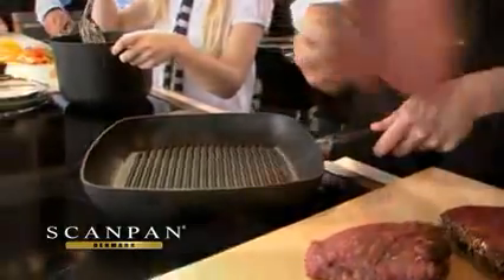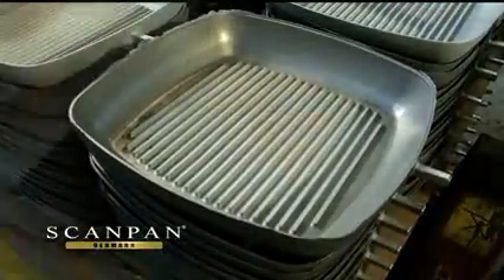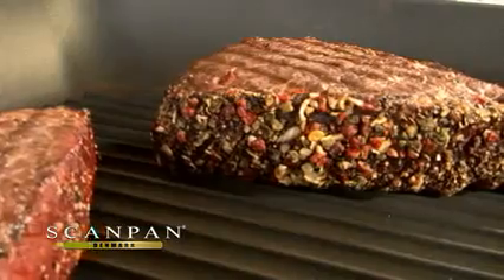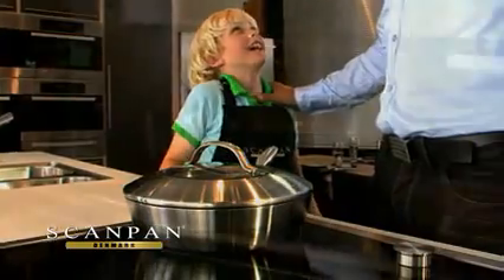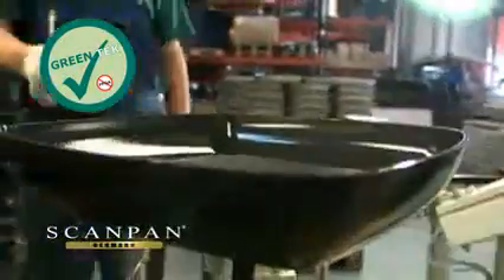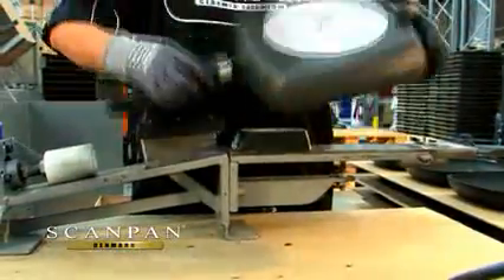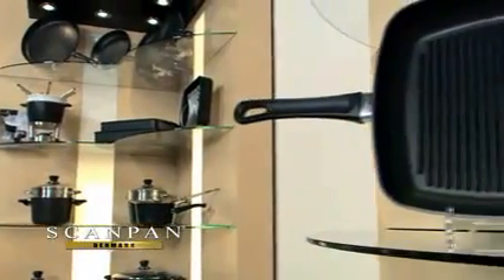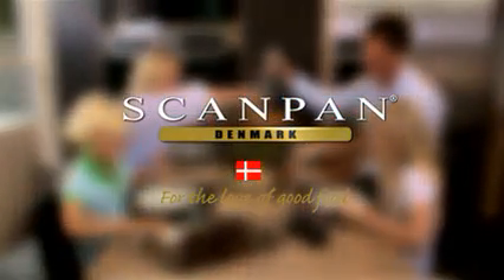Scanpan Non Stick Products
Scanpan has plenty of new and improved Kitchenware, Scanpan's non stick pots & pans have mad a difference to the environment at home.